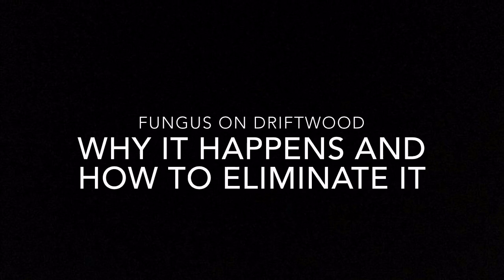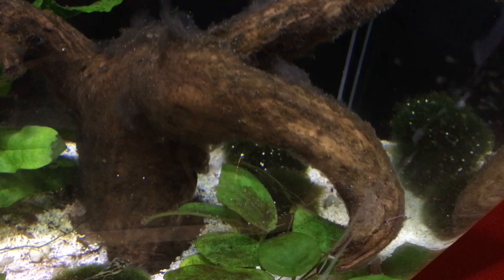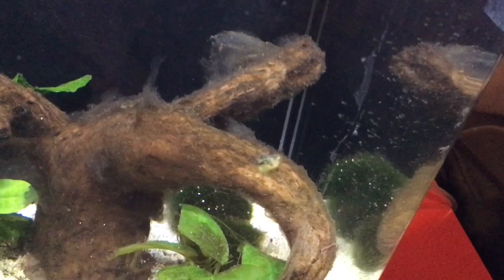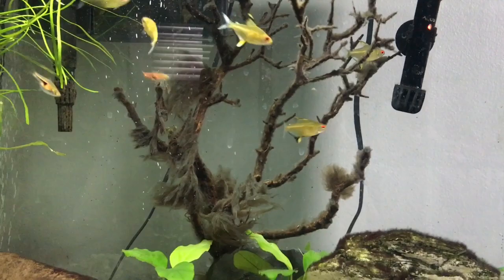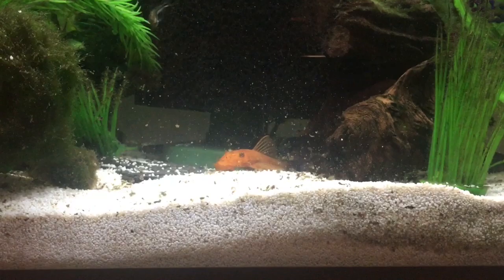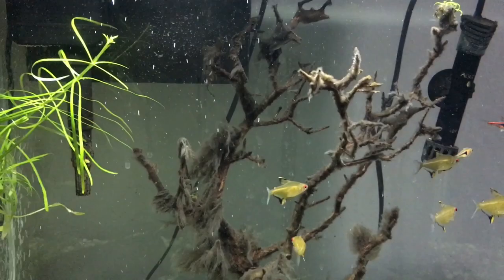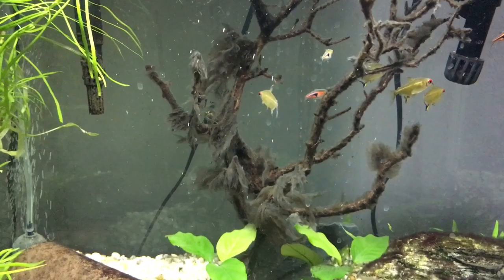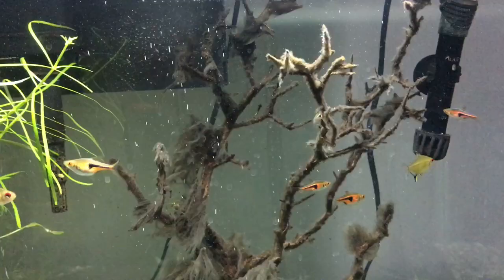Driftwood Fungus | Why it happens and how to eliminate it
Today we are talking all about driftwood fungus!  This video is about what causes your driftwood to fungus up and how to eliminate this slimy mess.

Music used
Back to the Lounge by: Driftmob Orchestra.

SUPPORT ME